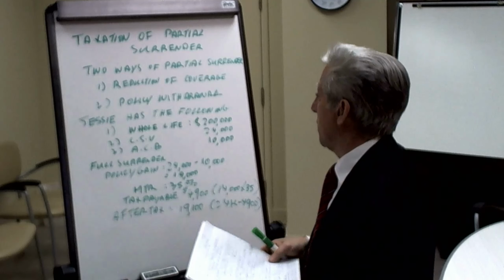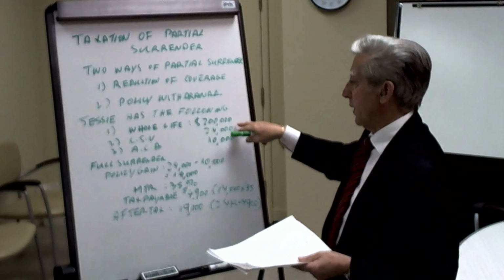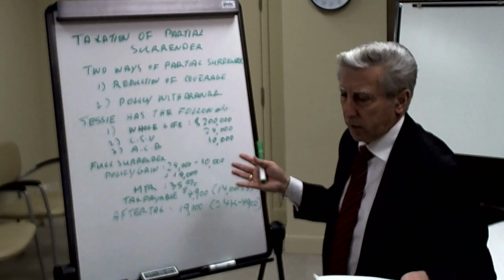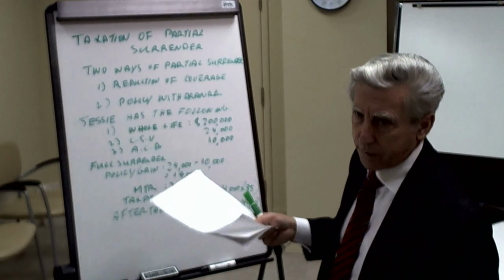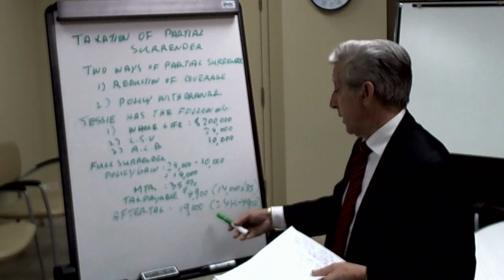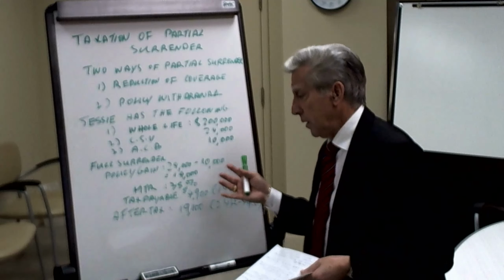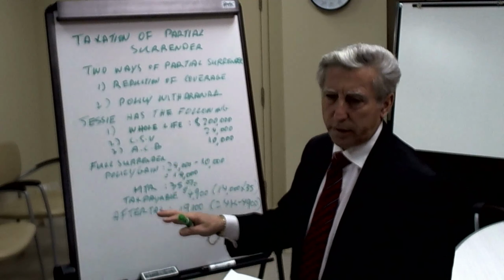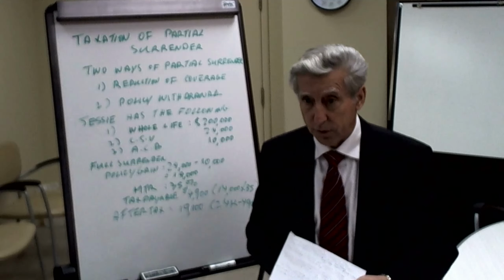Taxation of Partial Surrender Part 1 Chapter 7 4 Life Insurance Financial education video lessons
Financial education video lessons. Life Insurance. Taxation of Partial Surrender Part 1 Chapter 7 4.
Good day.